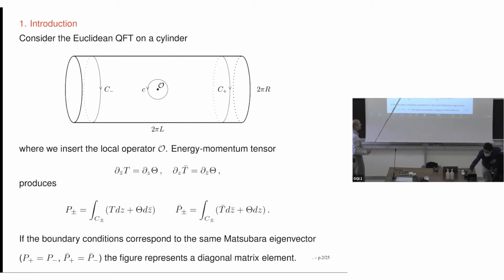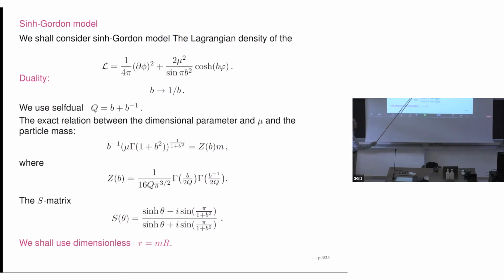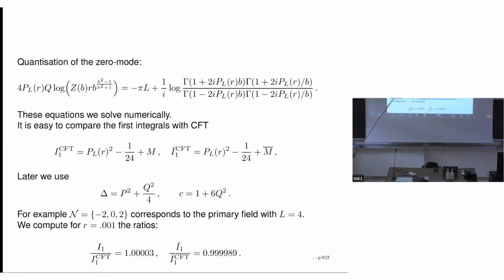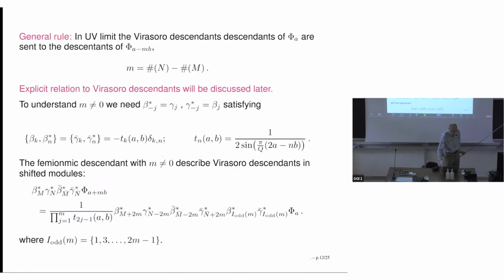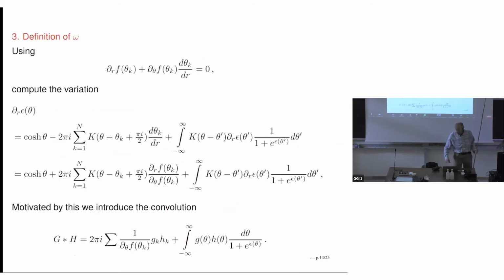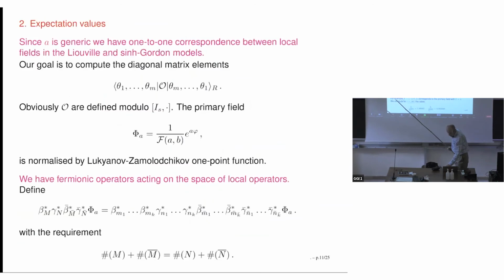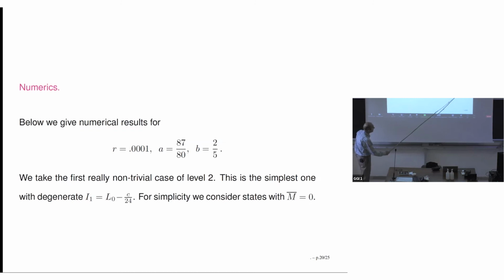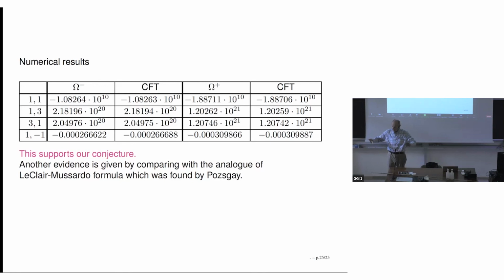Fedor Smirnov: "Diagonal finite volume matrix elements in the sinh-Gordon model"